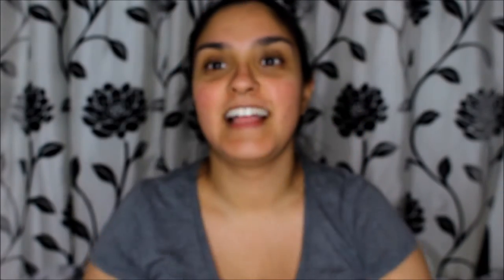INSTANTLY SHRINK YOUR PORES USING VODKA!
Hello Lovelies!!

Watch this video to see the amazing results Vodka has on your skin!! This was my first time trying this Hack but Vodka honestly does work wonders on your skin :)